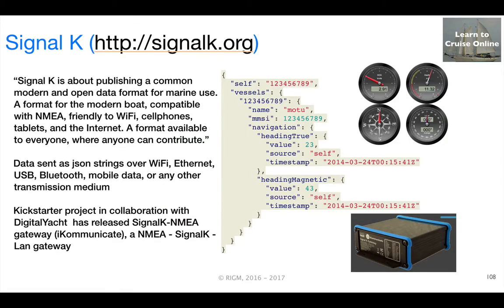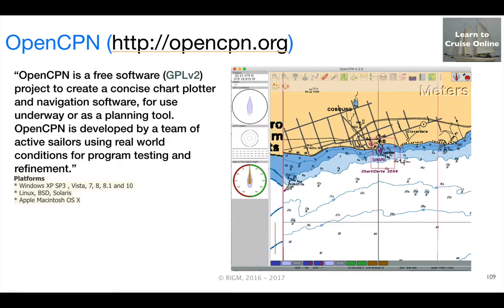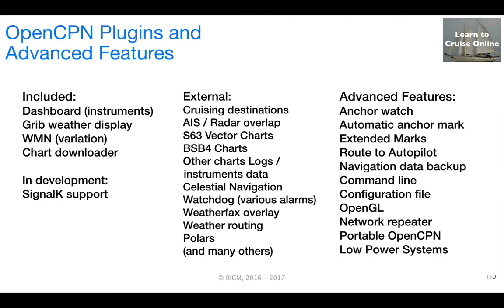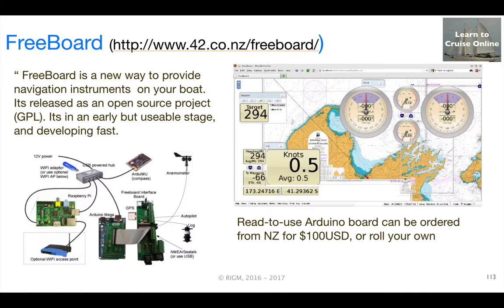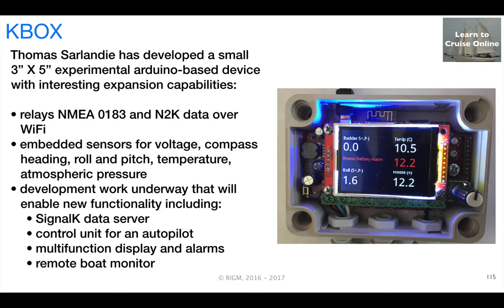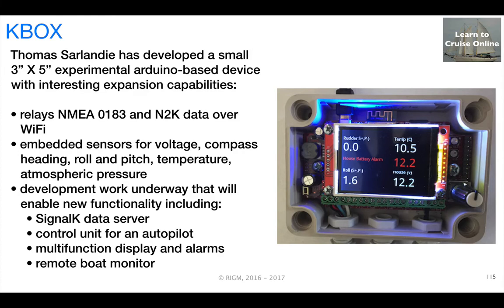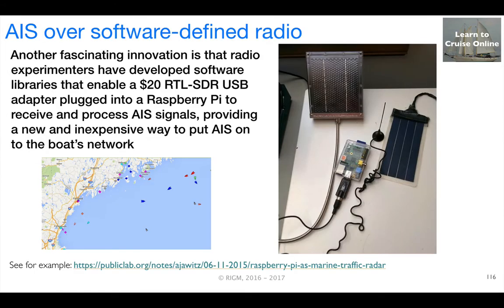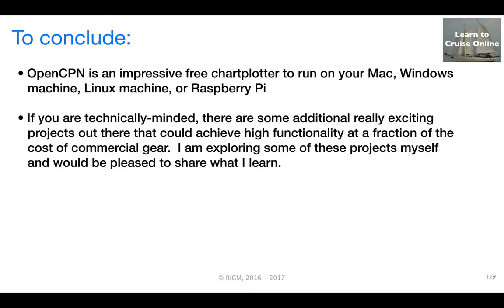12. "Open Boat" initiatives and DIY Projects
Episode 12 in the Connected Boat series offered by Rob McLean of Learn To Cruise (updated April 2017)